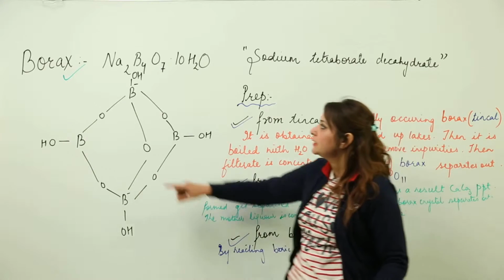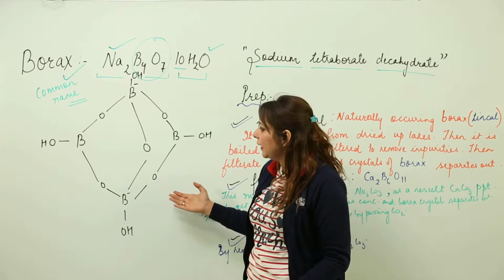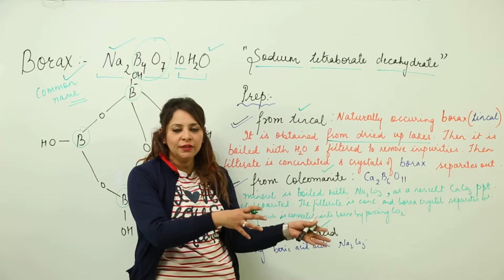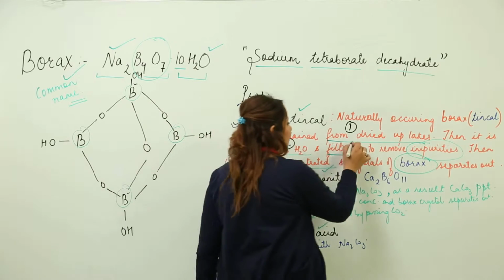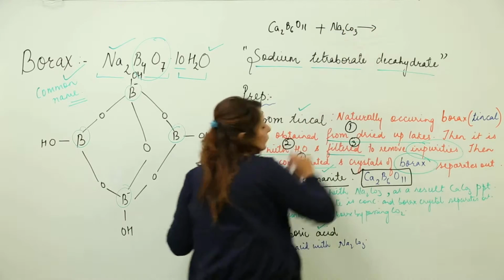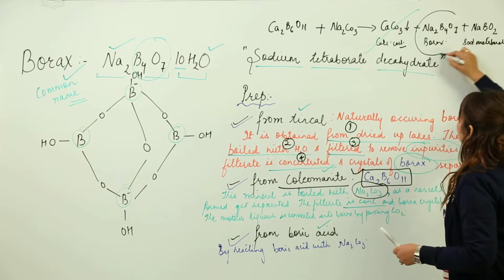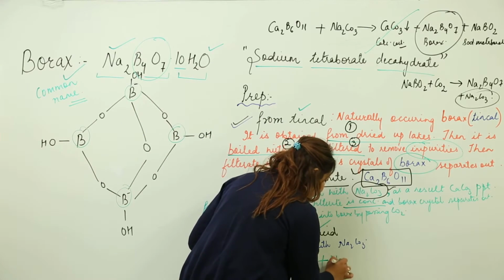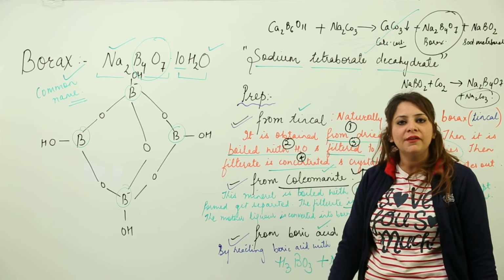MOST VIEWED FREE LEC l CBSE CLASS 11 l CH 11 l CHEM l Block l P Block l BORAX PREPARATION l L156